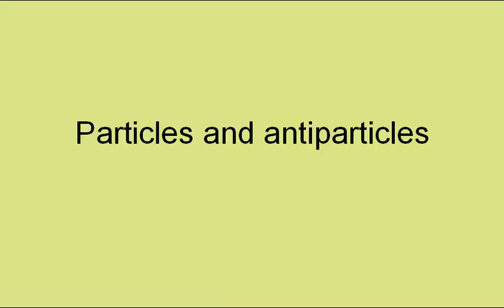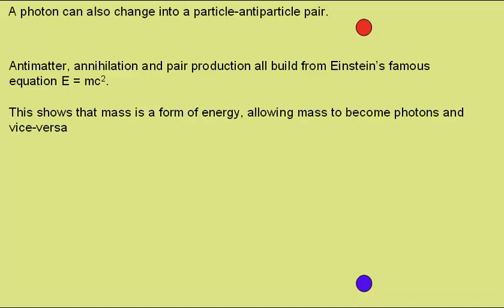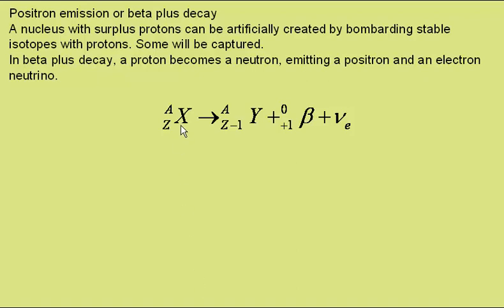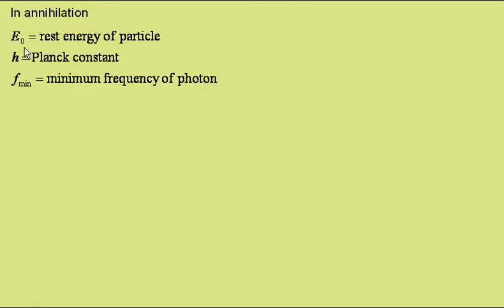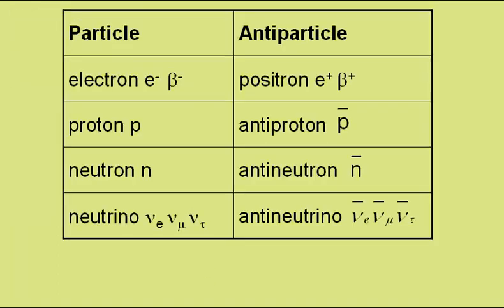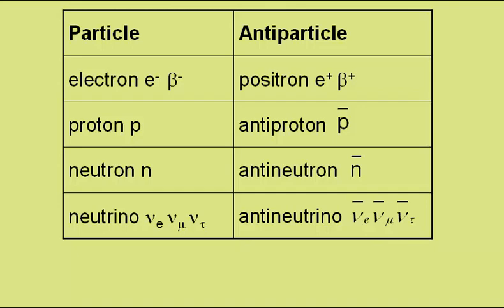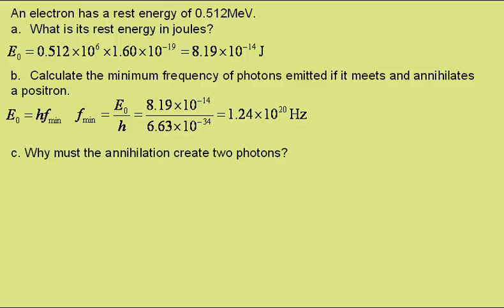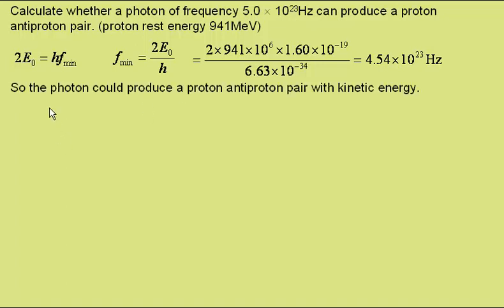particles and antiparticles